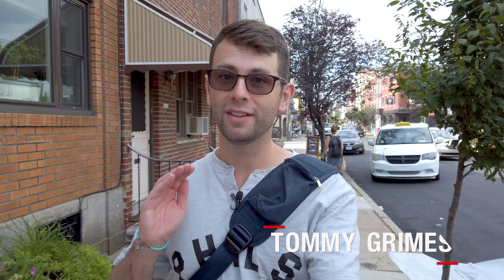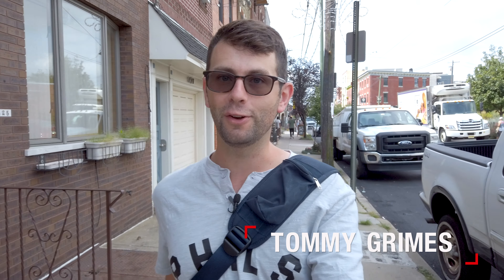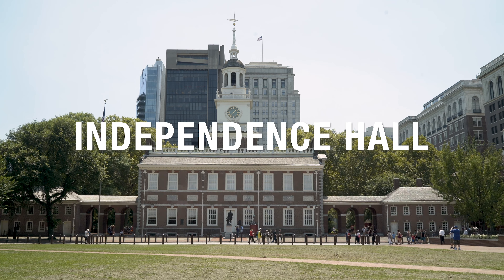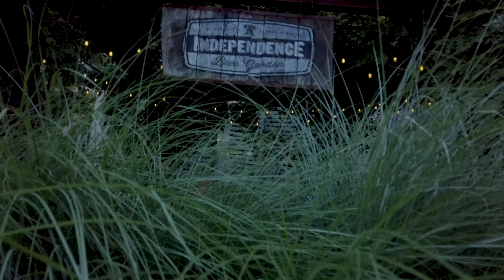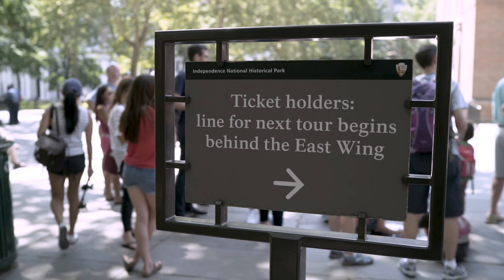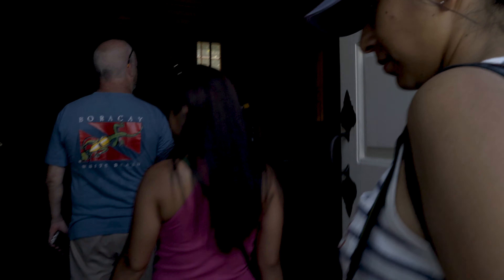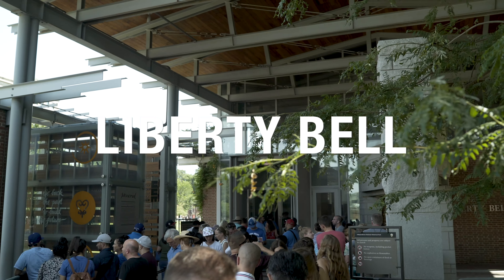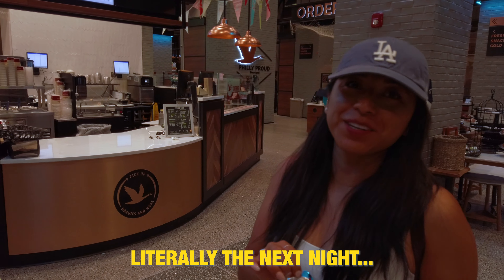PHILADELPHIA TRAVEL GUIDE - 48 Hour Trip To Philly From NYC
This summer Sandy and I took the Megabus from New York City to Philadelphia. During our four years living in NYC we sort of became experts on traveling to and from Philly via New York. This is a travel guide we made showcasing some of our favorite things to do in the City of Brotherly Love with only a short time.

Philadelphia is my favorite city in the world. I am biased, I’m from Pennsylvania and went to college at Temple University. Often times I hear people talk about their desire to visit the East Coast and New York City specifically. My advice is always the same: don’t forget about Philly during your trip. It’s super accessible from both NYC and Washington DC. Why not take a few days and explore the most historic city in the country?

Philadelphia has so much to offer and (truth be told) 48 hours isn’t enough time to hit everything. But maybe it’s a good first taste of a city that has tons of art, culture, history, sports, food, and awesomeness. You will be hooked and want to come back for more. :)

Here was our itinerary for 48 Hours In Philly:

1. Megabus NYC to Philly
9. South Street
10. Italian Market
16. Citizen’s Bank Park